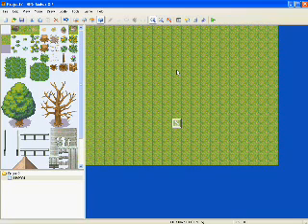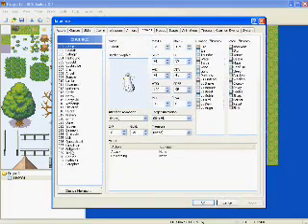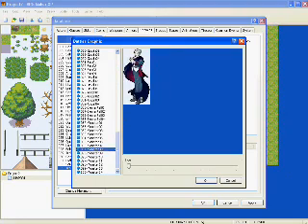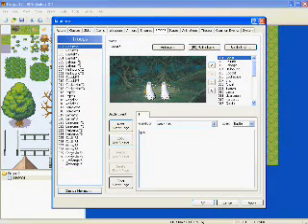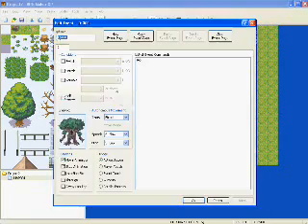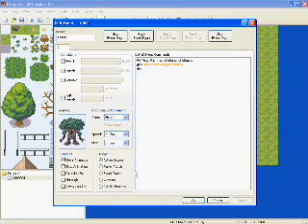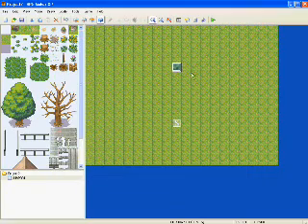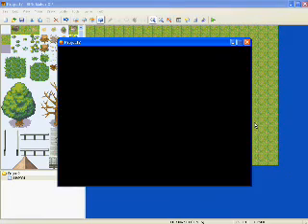RPG Maker XP Question - Placing monsters to fight